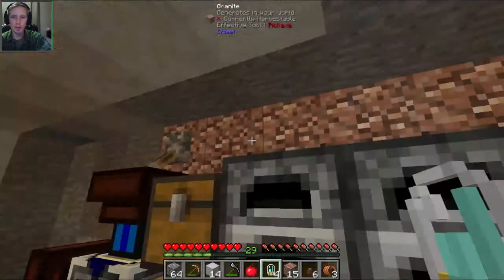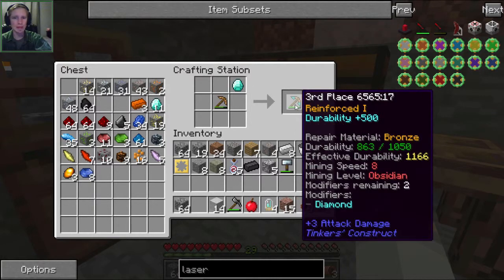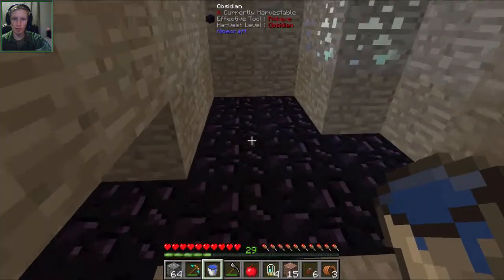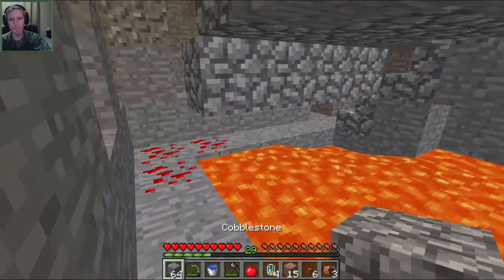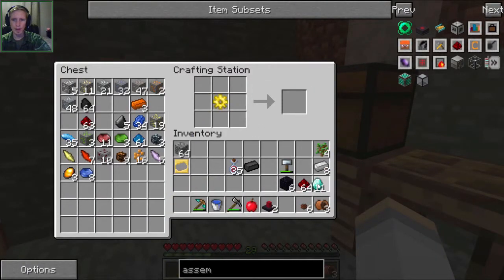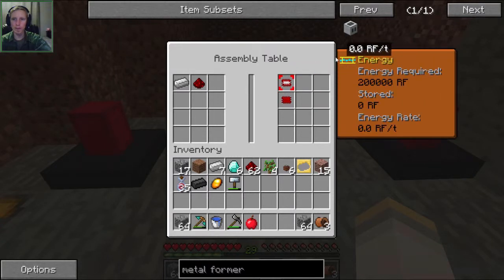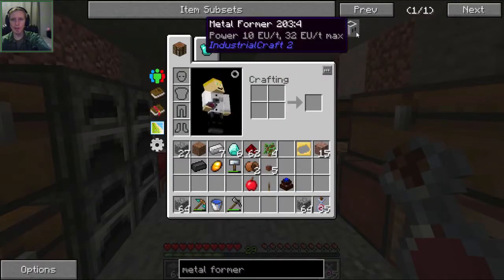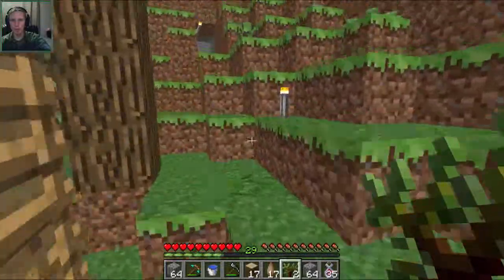FTB Infinity Evolved |EXPERT| #13 - ASSEMBLY TABLE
Those lasers look mighty fine once I actually figure out how they work. The little voice in my head has made his reappearance since the test run videos I created before this series. He can be a mischievous one, but helpful at times as well.